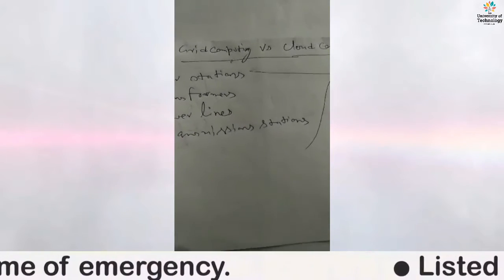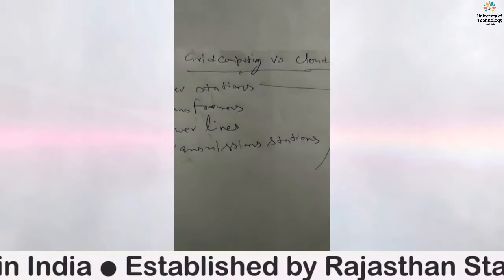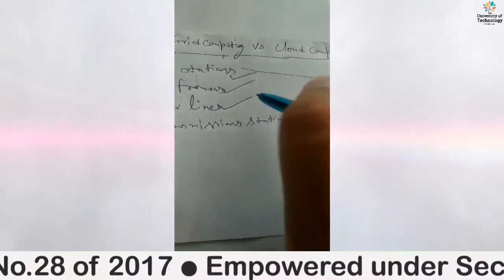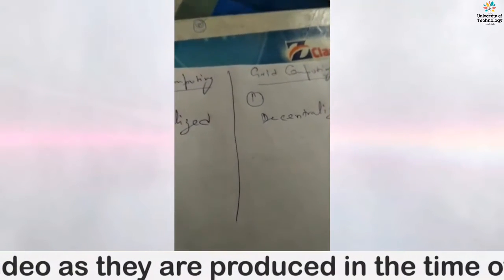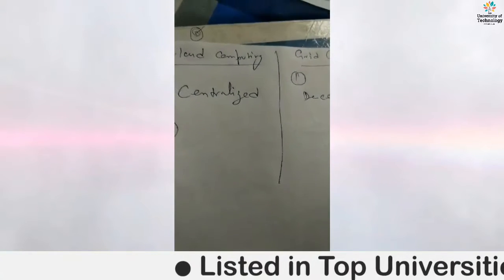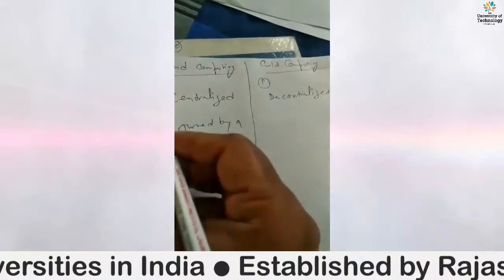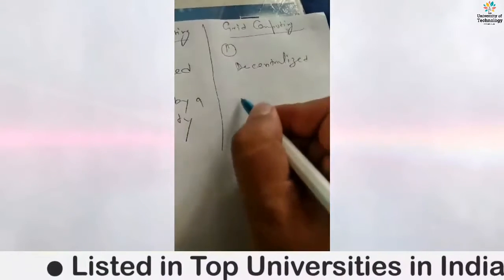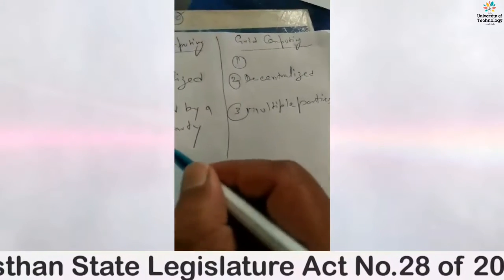Grid Computing Vs Cloud computing | Online Education | Free Education for All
The Video Lecture on  " Grid Computing Vs Cloud computing  "
( Cloud Computing  ) is delivered by Dr. Gaurav Jain - Academic Staff of Deepshikha Kala Sansthan.